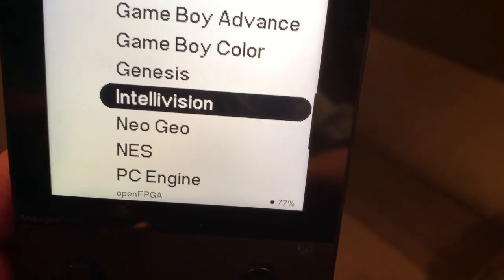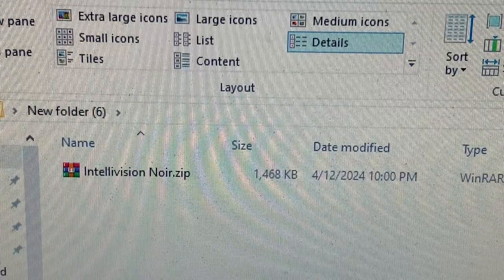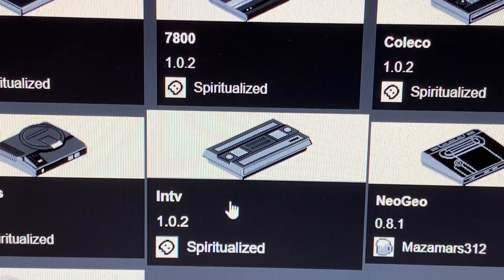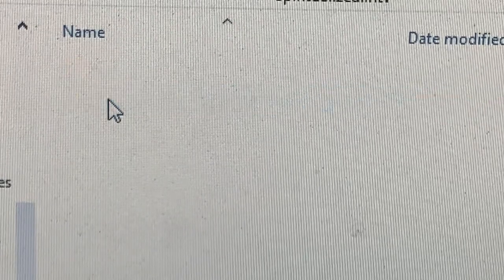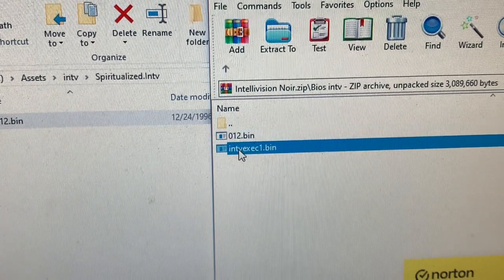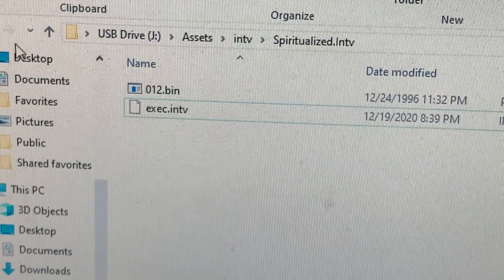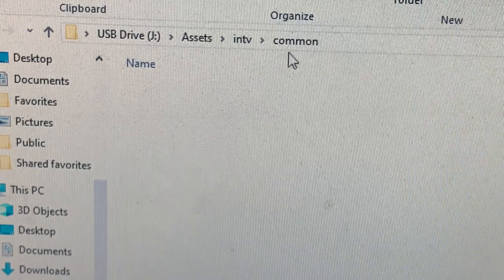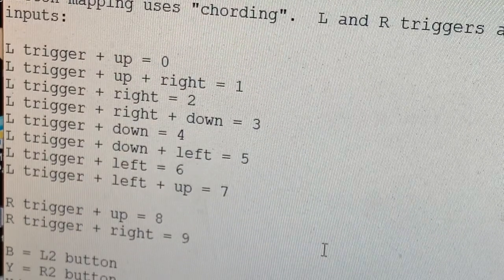How to install & play Intellivision games on Analogue pocket